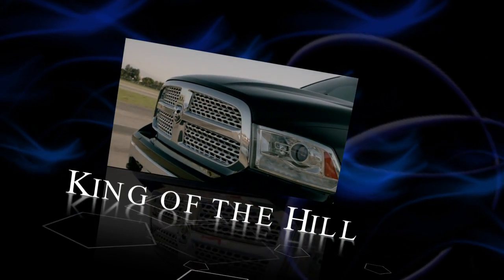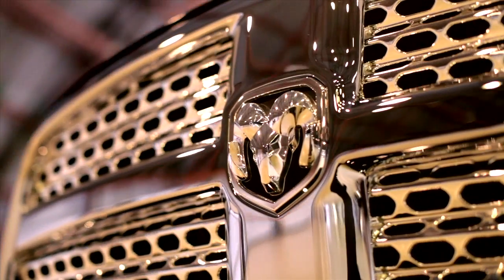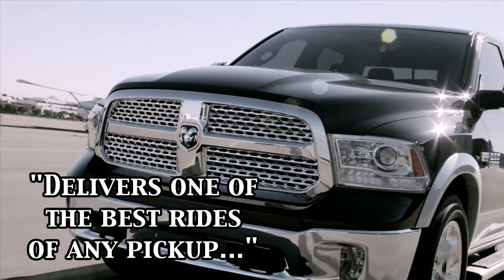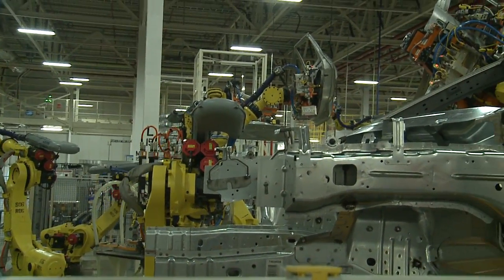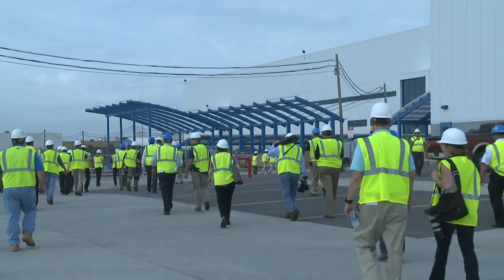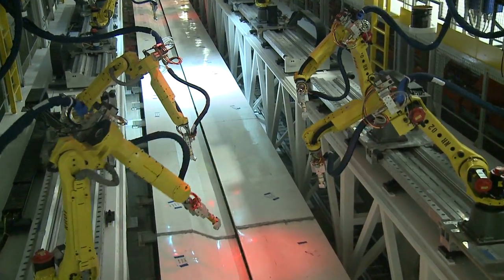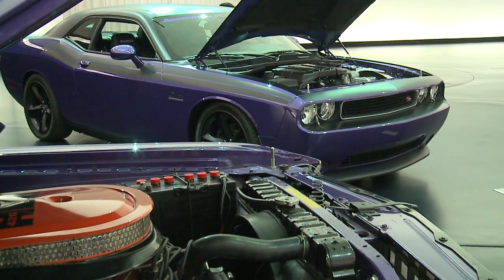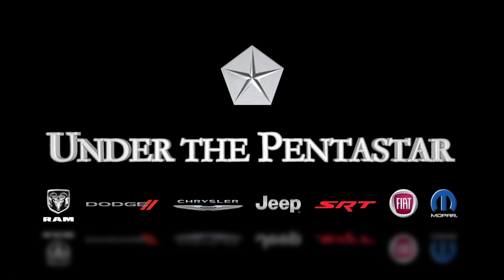Under the Pentastar: July 19, 2013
The top stories from Chrysler Group LLC for the week of July 19, 2013. Stories include: Wall Street Journal reports a "Recommended" Consumer Reports rating for the 2013 Ram 1500, Toledo Assembly Complex gets a media preview regarding the changes made for Jeep Cherokee production, Sterling Heights Assembly Plant gets a media preview regarding the plant's brand new paint shop, and the Carlisle Chrysler Nationals take place while the Challenger Dream giveaway is announced.